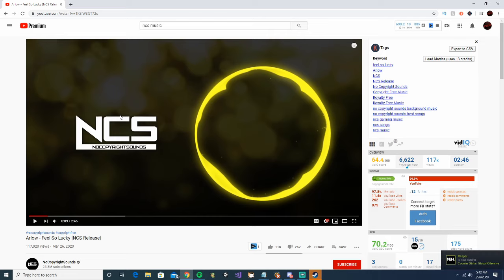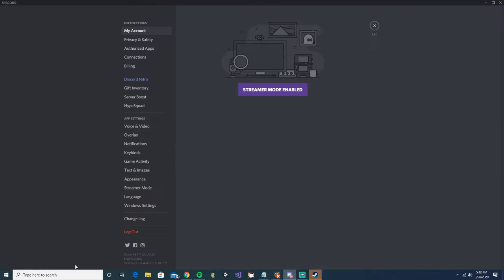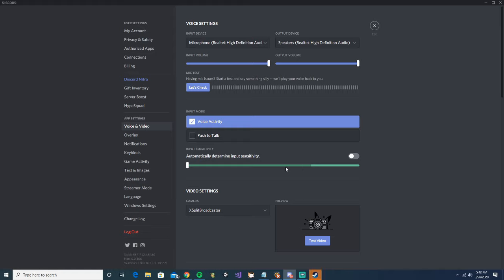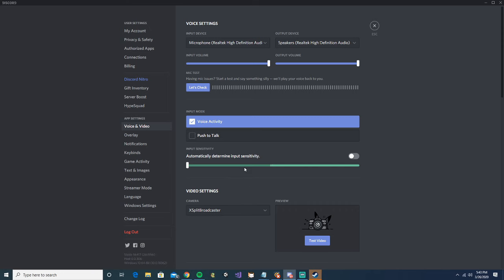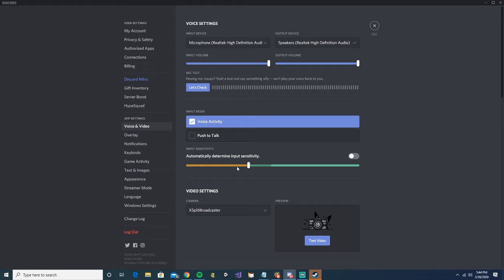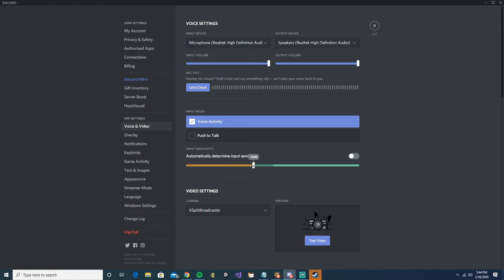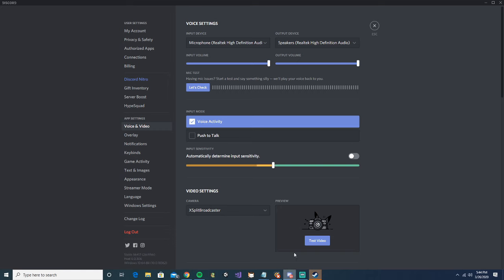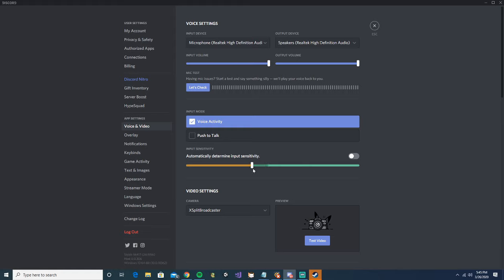Friends Can Hear Desktop Audio Over Discord Call Fix Fast And Easy!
Today, I'm going to show you how to fix friends being able to hear your desktop audio and music fast and easy!